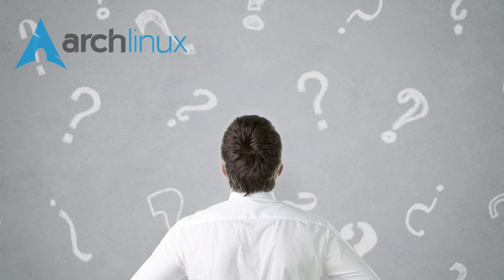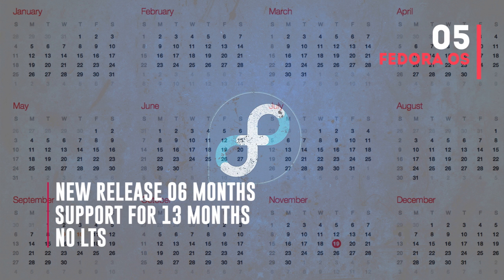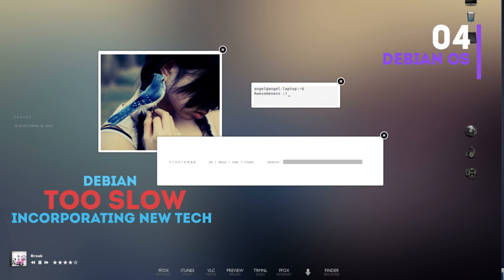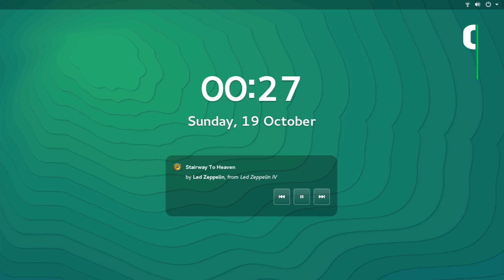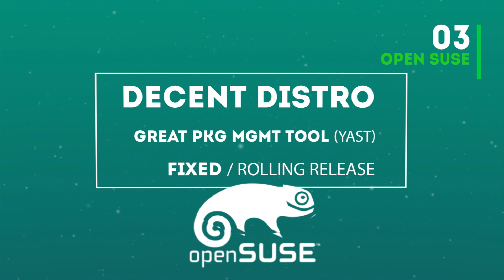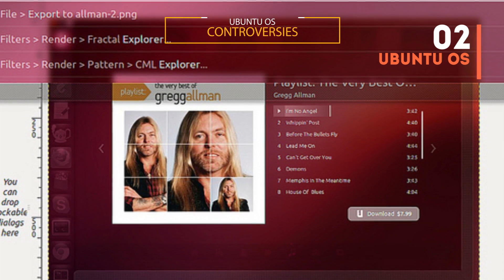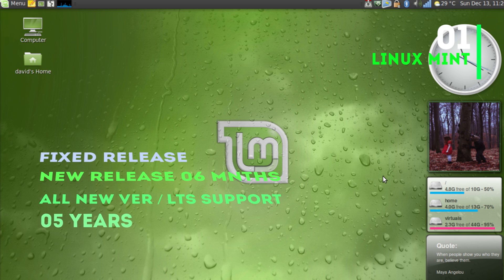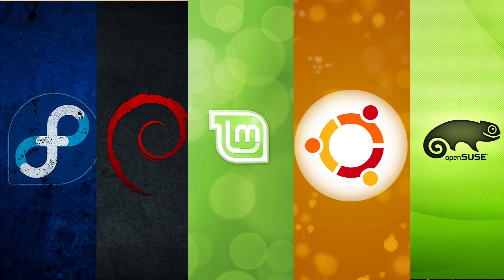REVIEW : TOP 5 BEST LINUX DISTROS FOR PC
One of the biggest problem that a new user to linux faces is choosing the right linux distro from thousands of available linux distros out there. Your choice is extremely important because if you choose the wrong linux distro especially at the beginning, you may end up disliking the entire linux platform.

In this video, i will give you my list of top 5 BEST linux Distros for desktop. If you think that some other linux distro that deserves to be in the list, kindly mention that in the comment section below.